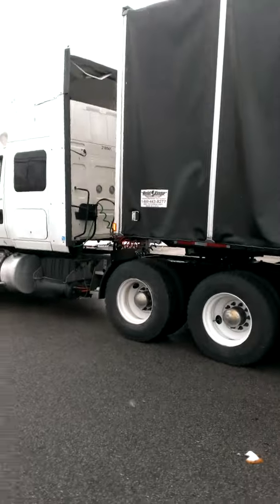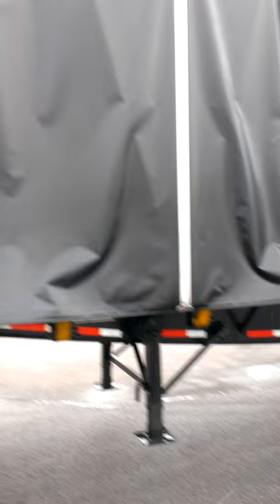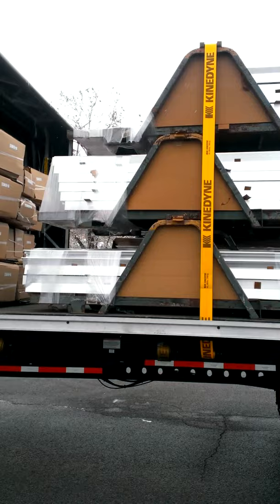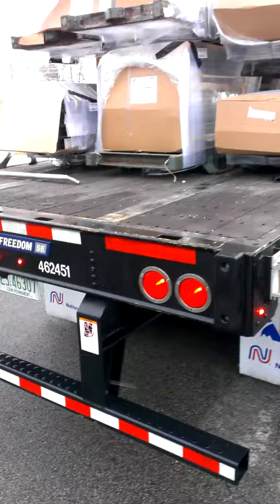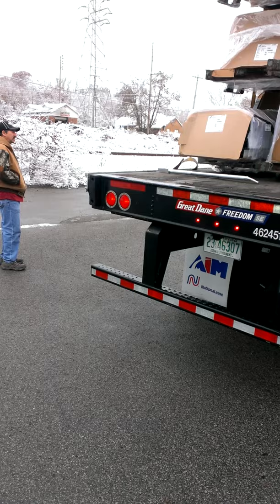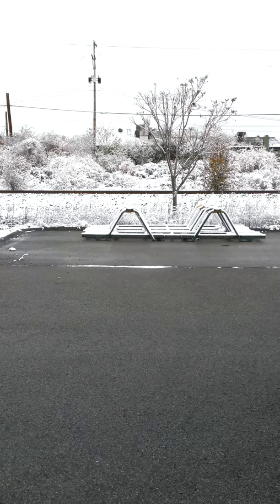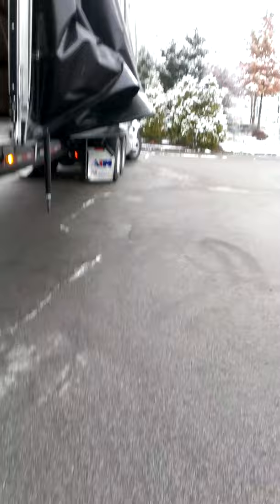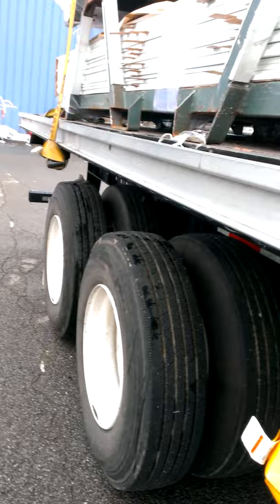Unloading in Pittsburgh, the first year driving for Aim Leasing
Multi stop run in the Pittsburgh area showing how the aluminum material is unloaded. From opening the Conestoga to unstrapping the racks on the deck.